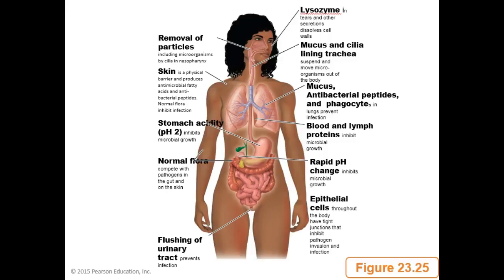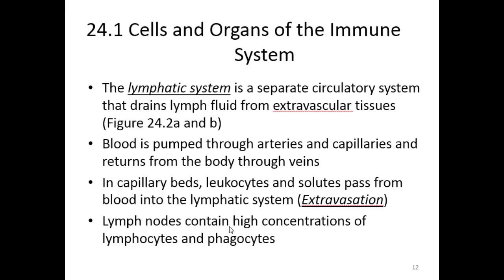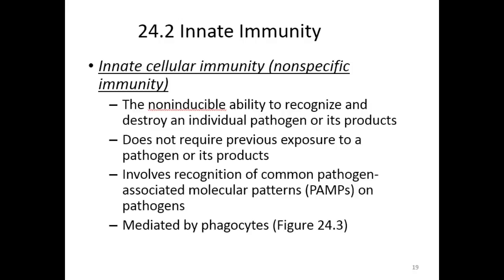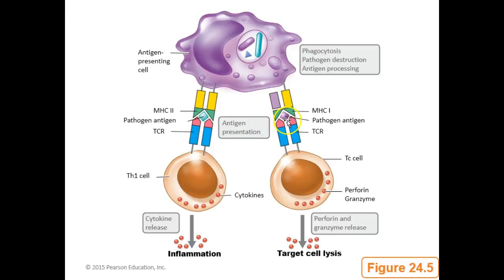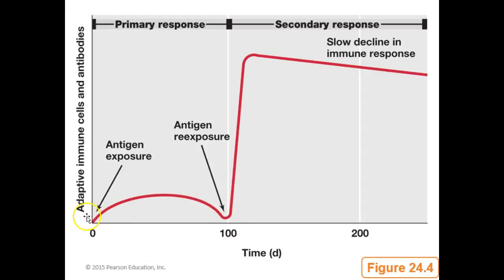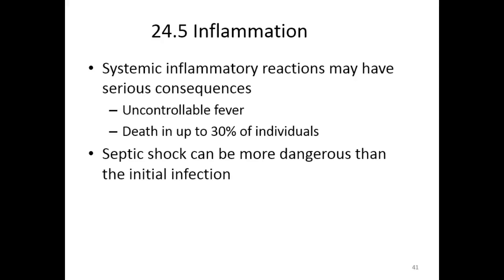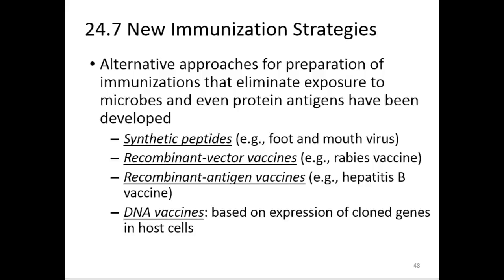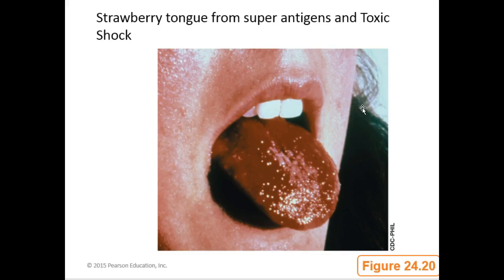Chapter 24 fall 2016